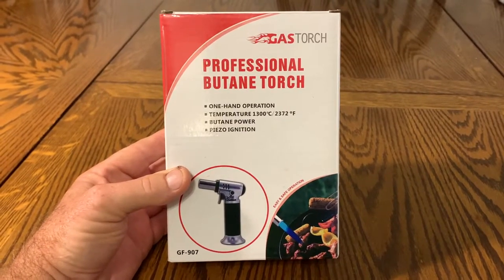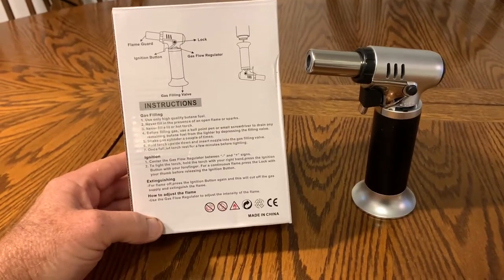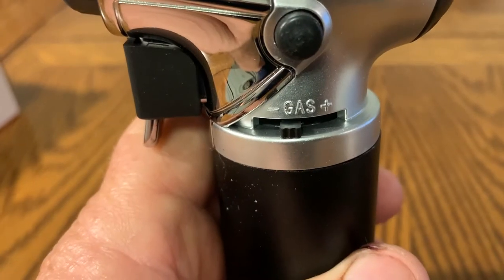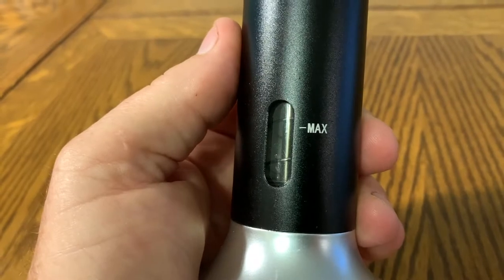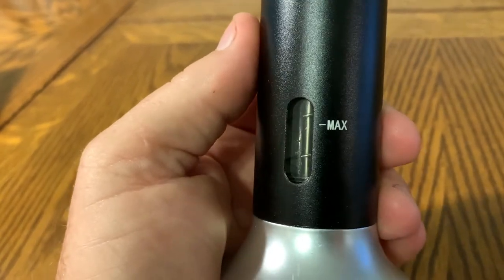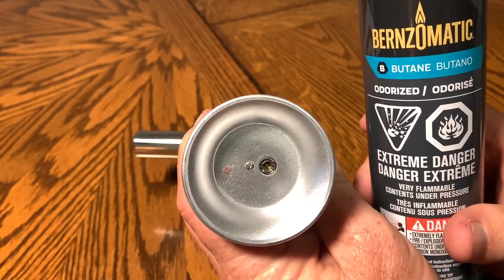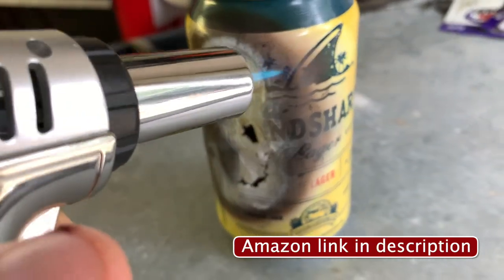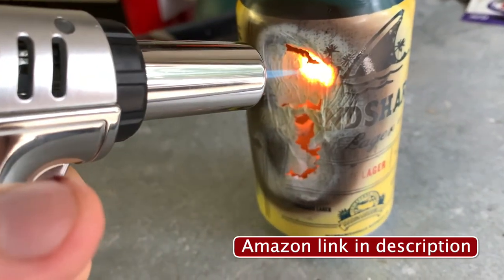🔥 Unleash the Power of Fire with This Affordable & Powerful Butane Torch! 🔥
Welcome, torch enthusiasts! 🌟 Steve here, and today we're diving into the world of professional butane torches. 🔍 Curious about how this compact powerhouse works? Stick around as we explore its features and functionality.

📦 When you unbox this sleek torch, the spotlight is on simplicity. All you'll find inside is the torch itself, and the instructions? Well, they've got your back on the box. 📄

To set the flame ablaze, follow these simple steps: slide the ignition switch between the minus and plus signs, bid farewell to the trigger guard, and voila! It's time to bring this bad boy to life. 💥

Now, here's the catch—it doesn't come with butane. No worries, though! Grab your own butane, and let's fuel up this beauty. Keep an eye on the handy butane fuel window, ensuring you never run out of fire when you need it most. 🔥

⚙️ Simple, sleek, and oh-so-powerful—this torch means business. Watch as we effortlessly fill it with butane, demonstrating just how user-friendly and efficient it is. 🚀

This torch is not just a tool; it's an experience. Let my walkthrough guide you through its features and functionalities, making your decision-making process a breeze. 🌬️

Whether you're a seasoned torch user or a newcomer to the fiery world, this video is tailored just for you. 🔥

✨ Key Features:

Sleek design for easy handling.
Intense flame for a variety of applications.
Butane fuel window for convenient monitoring.
User-friendly ignition process.
🌟 Why Choose Our Butane Torch?
Experience the perfect blend of affordability and functionality. This torch isn't just a purchase; it's an investment in convenience and reliability.